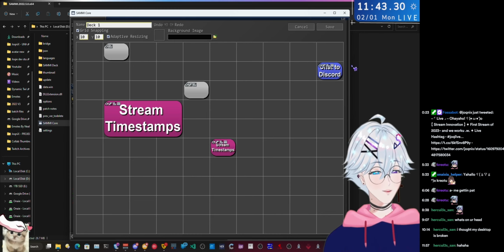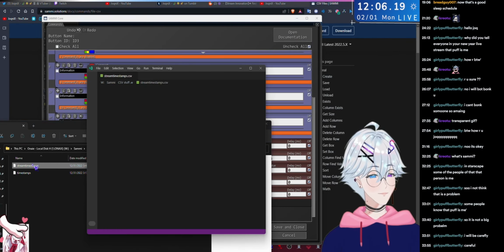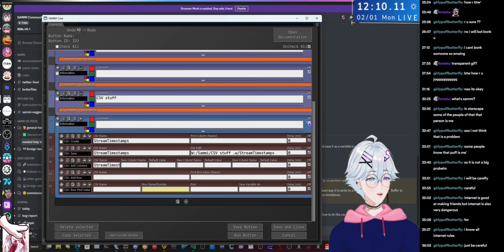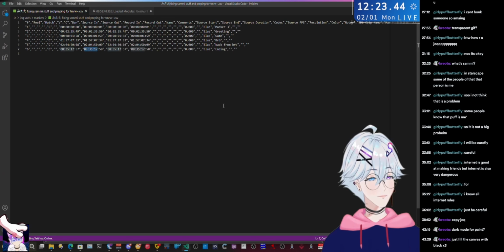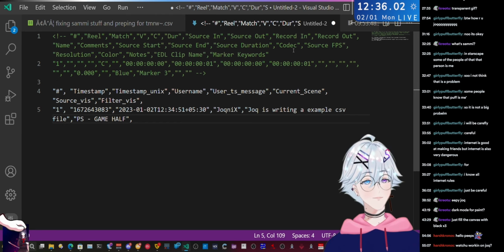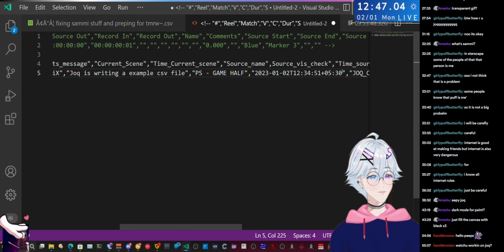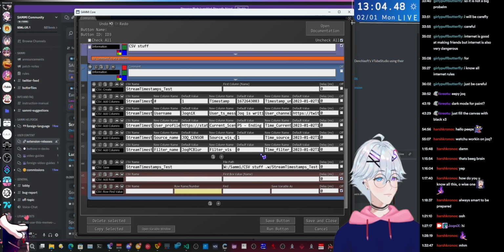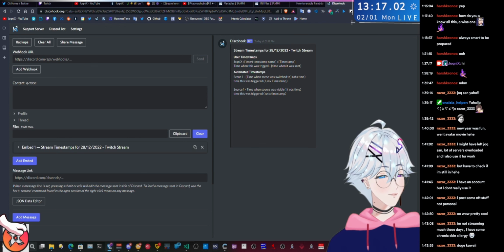【Stream Innovation】✦ First Stream of 2023~ and we worku .w.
▬▬▬▬▬▬▬▬▬▬▬ 「 Twitch Archive 」▬▬▬▬▬▬▬▬▬▬▬▬
✨ Official Twitch VOD Archive for JoqniX ✨
Yahallo JoqniX here~
arigato for coming by today~ we were trying to figure out the csv stuff for the timestamping button~ in sammi~ we drafted all the stuff we need. now needa brainstorm and test it out etc~ in the following streams and see if it works or not~
Hope you enjoyed this Archive from Twitch if you have missed it~

Timestamps:
0:00  ︲  Intro
2:35  ︲  Greeting
12:00  ︲  Starts to Worku~
1:49:57  ︲  Ending
ﾞฅ [ ◉ ︿ ◉ ] ฅﾞ